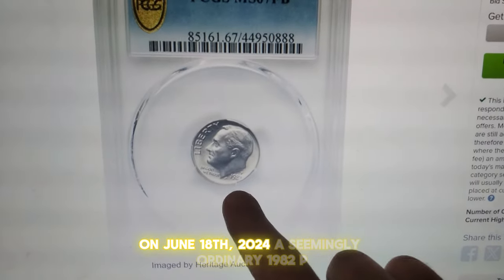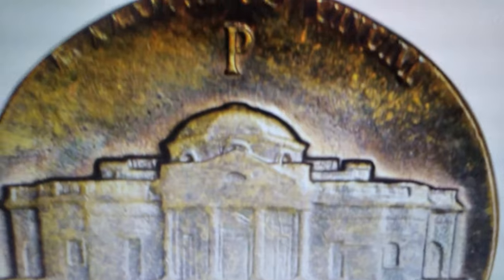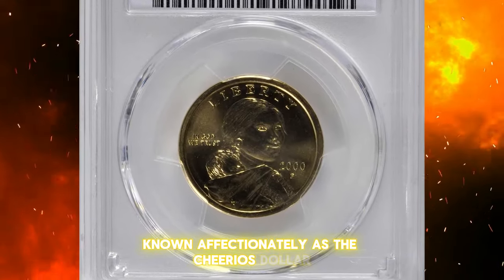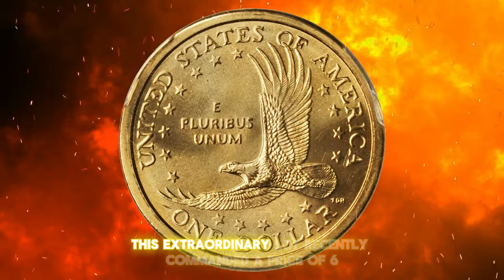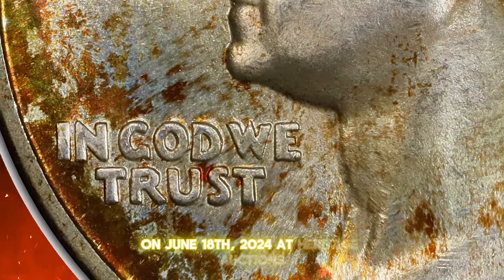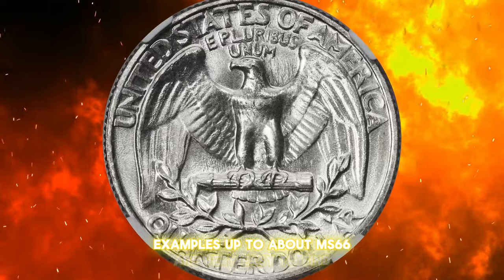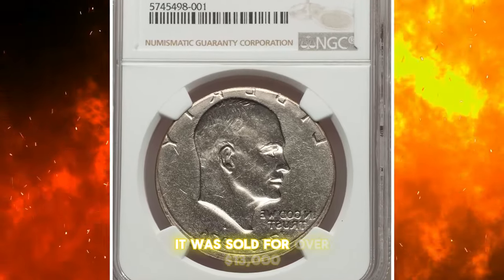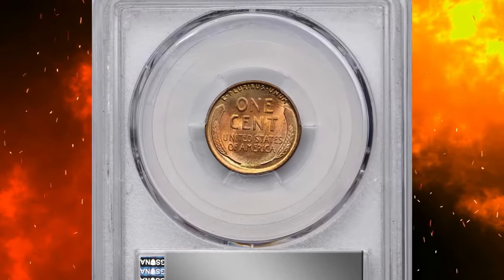Do You Have These Ultra Valuable US Coins Rare Coins Worth money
Curious about valuable US coins? This video covers rare coins worth money that you might have in your collection. Find out if you're sitting on a goldmine!